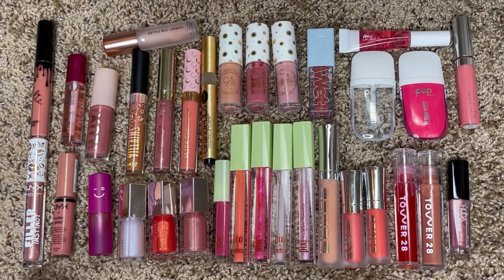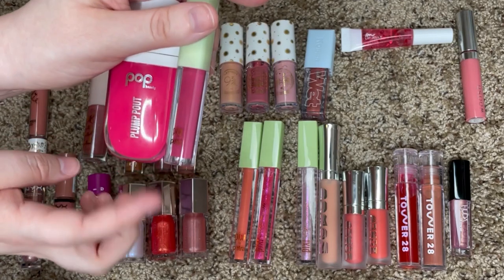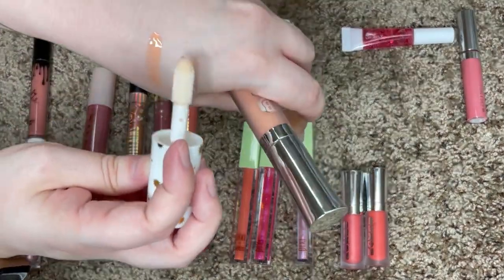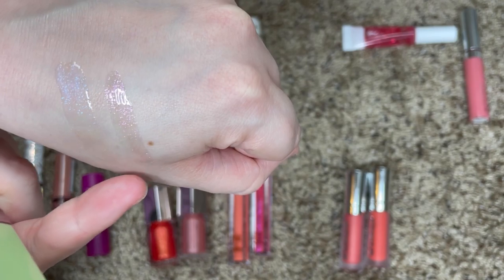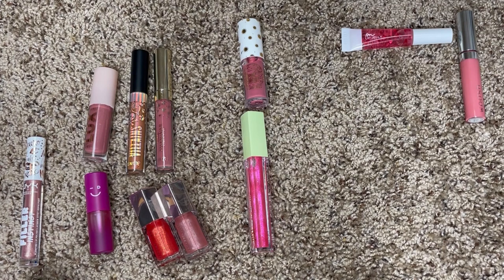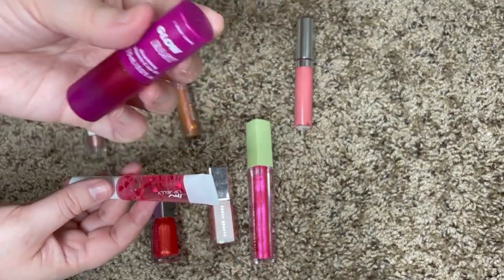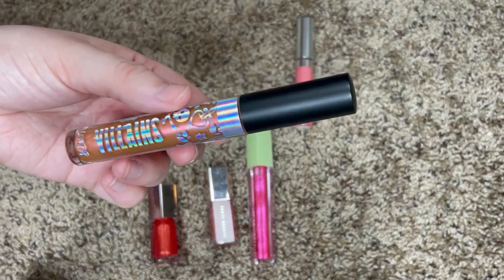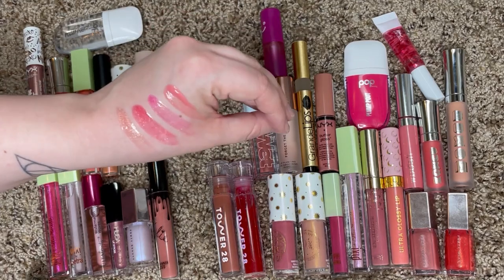Makeup Declutter 2021 | Massive Lip Gloss Declutter *One Third Gone*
I was definitely the most ruthless during this gloss declutter! I was honestly thinking "do I really want to bring this with me to our new house" the entire time I was decluttering.